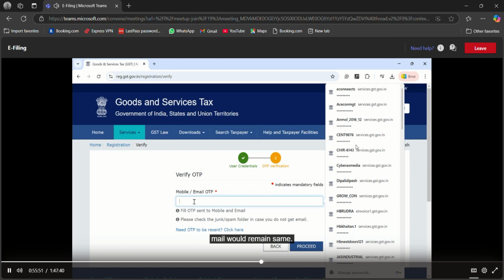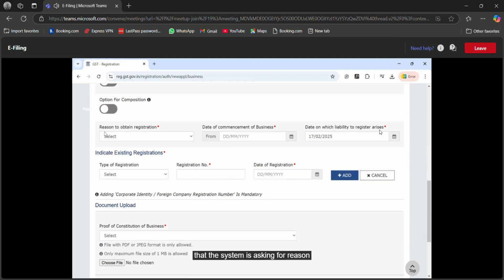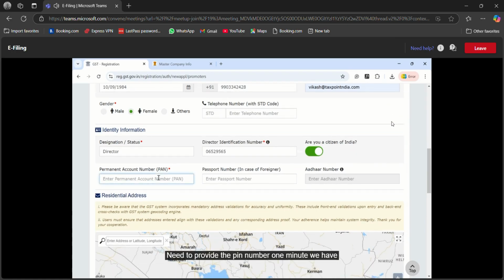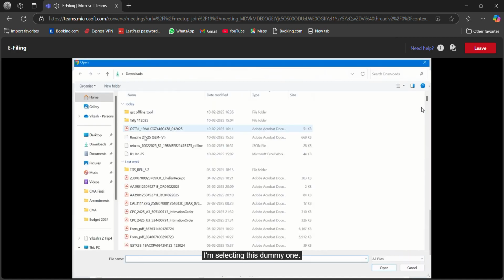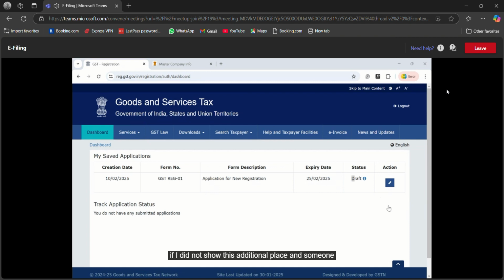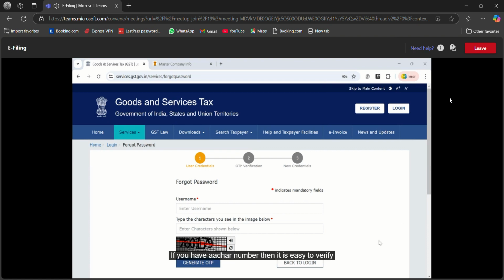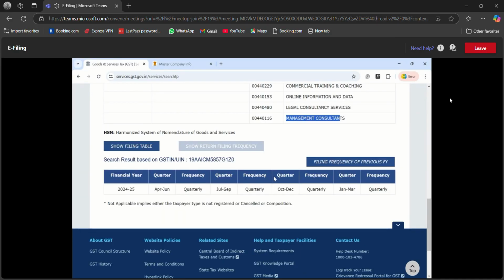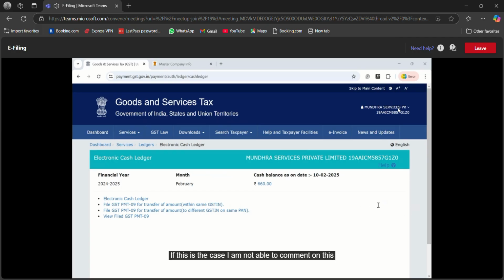GST filling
E Filing   Microsoft Teams   Person 1   Microsoft​ Edge 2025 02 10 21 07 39